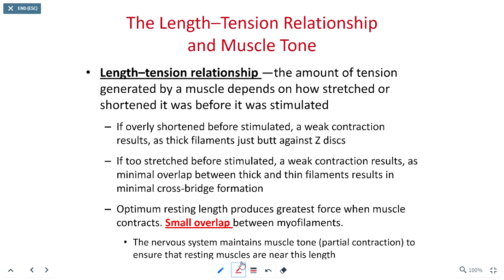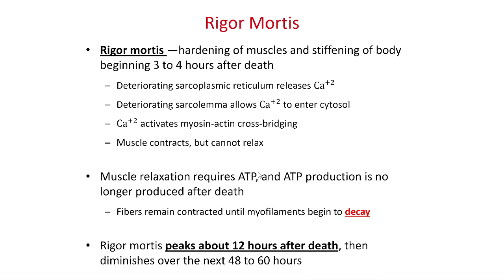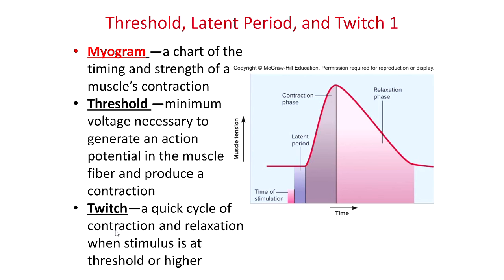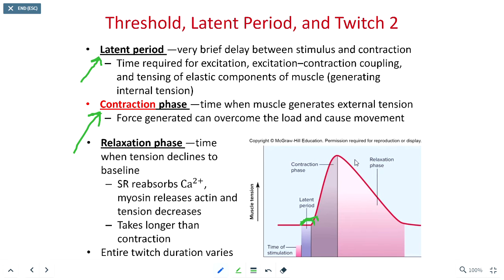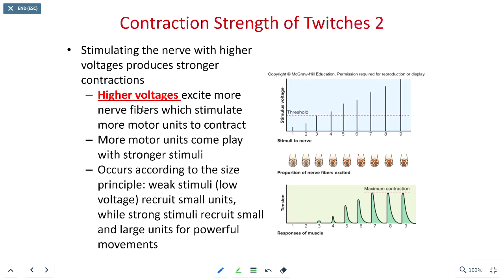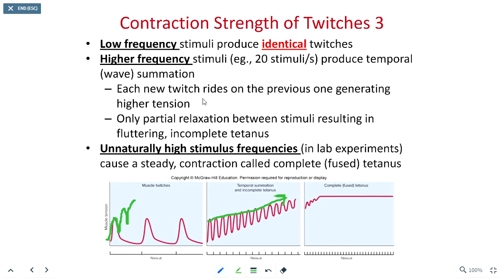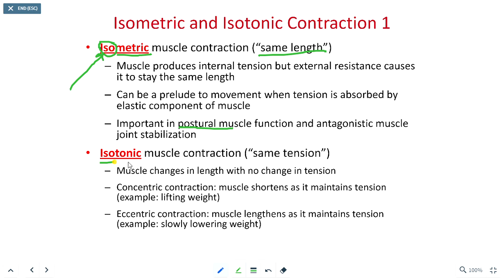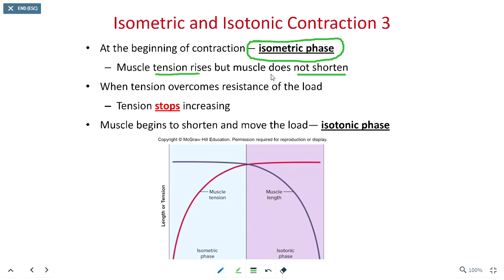BIOL 214 Types of Muscle Contraction (Ch 11 Part 6)